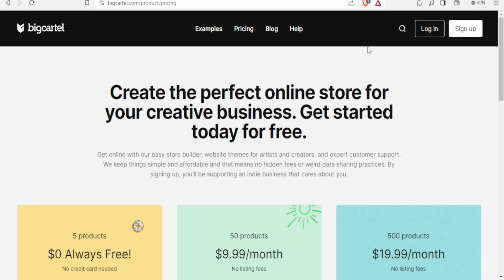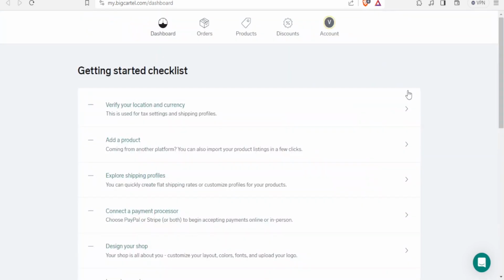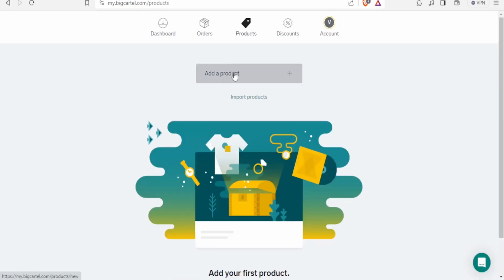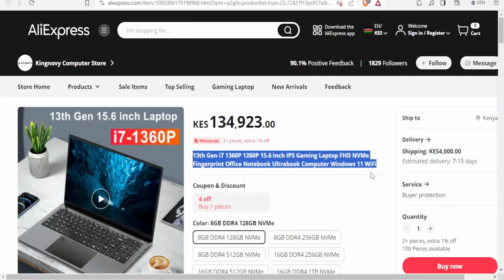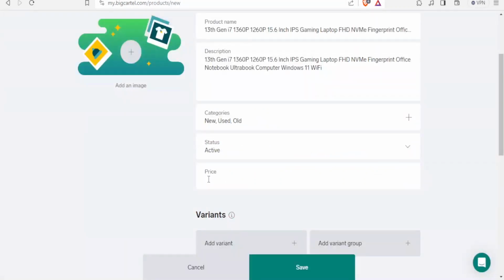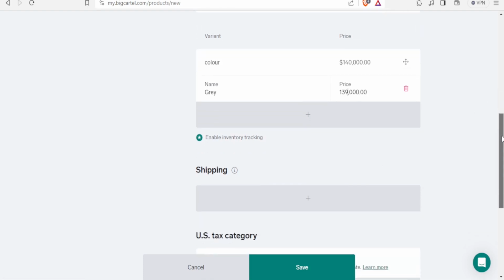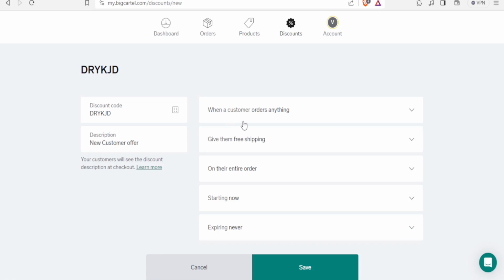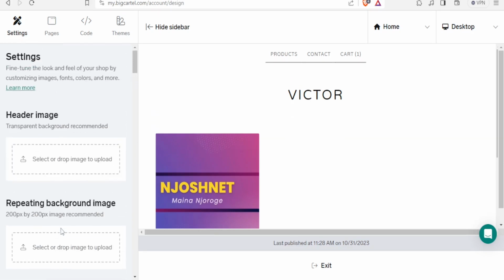Big Cartel Dropshipping Tutorial 2023 (Step-By-Step)